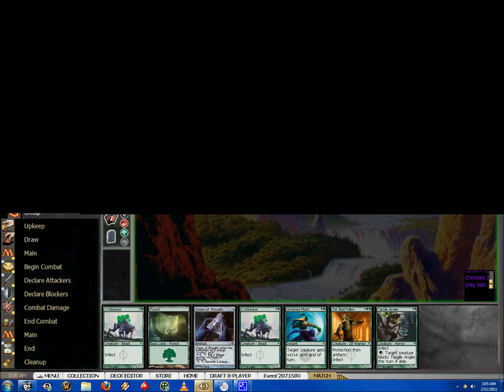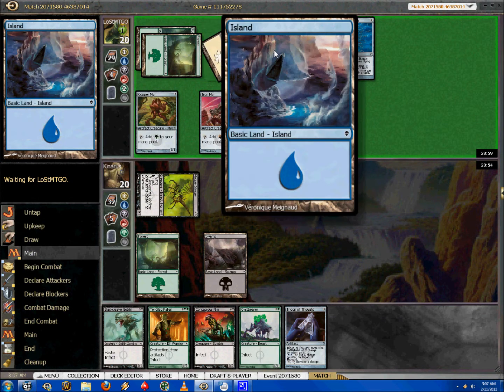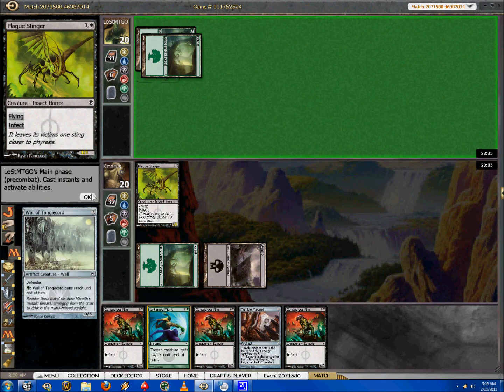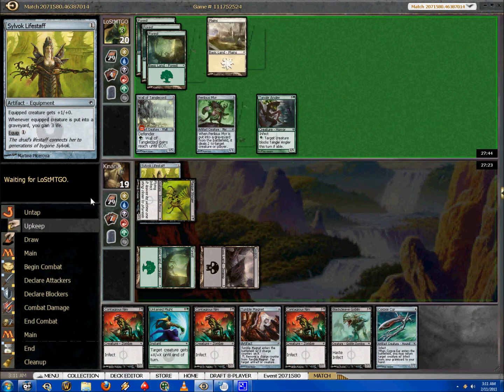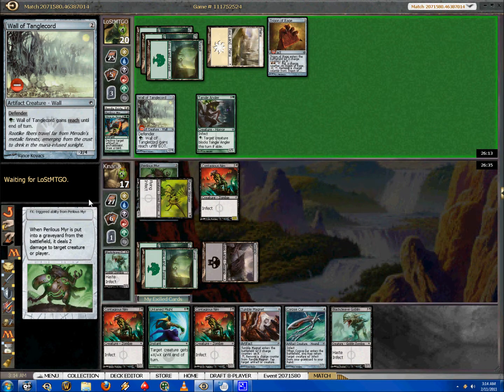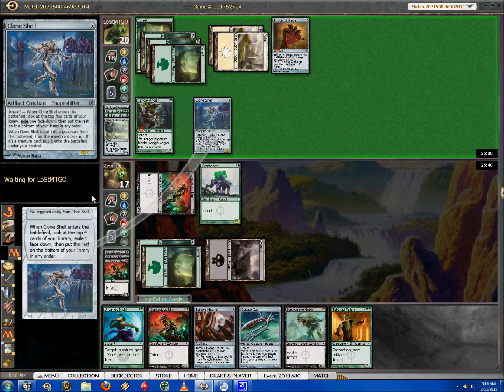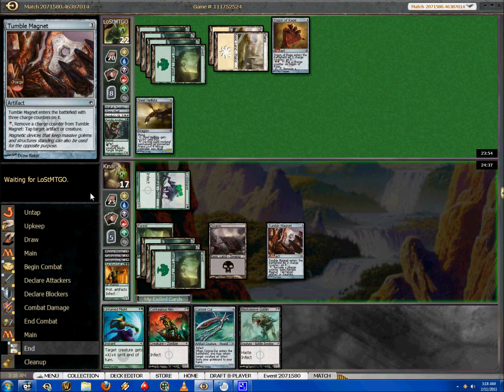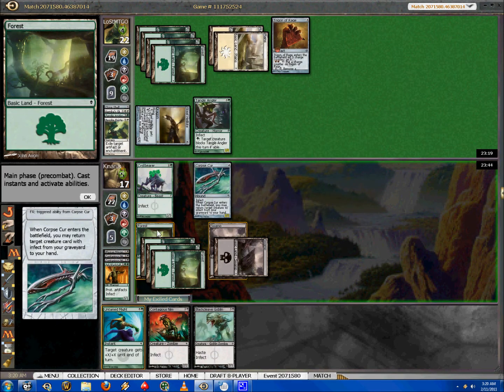Scars of Mirrodin Draft #1, Round 2 (1/2)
Triple Scars of Mirrodin draft in which I play BG Infect. Here is round 2 against infinitebombs.dek in a 4-3-2-2.

for more!